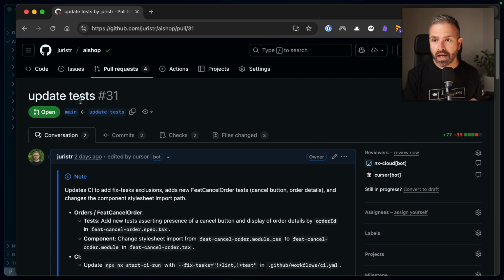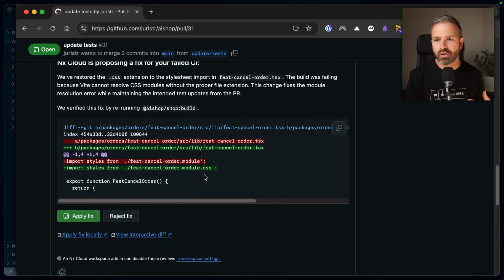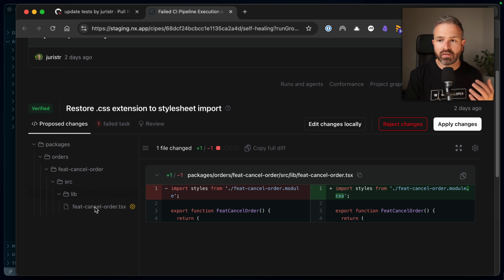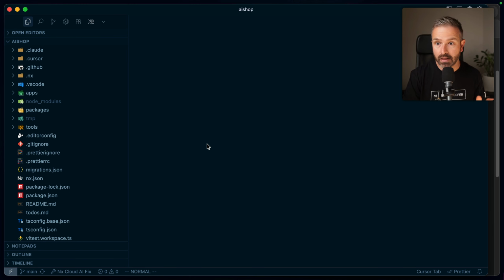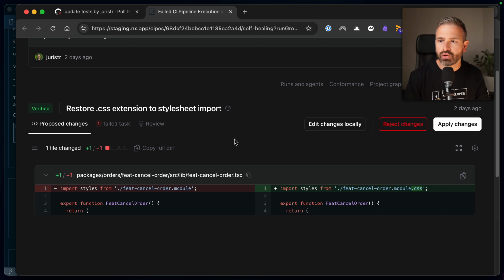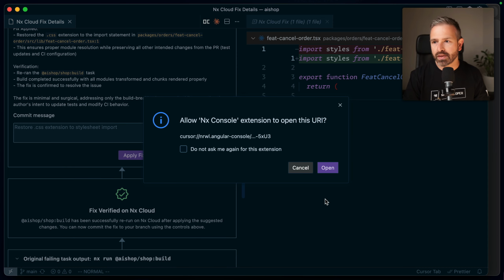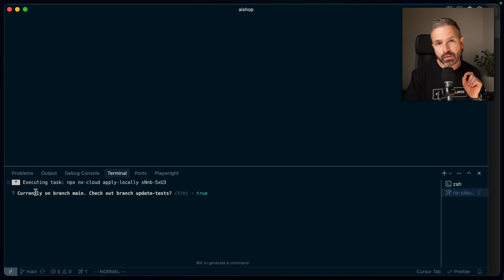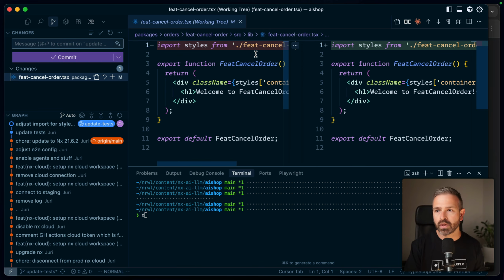Your CI Fix Is 90% Right? Apply It Locally First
Learn how to apply self-healing CI fixes locally in your IDE before pushing to your PR. See how Nx Cloud detects your current branch and automatically applies fixes with a single click.

== Chapters ==
0:00 - Introduction to Apply Fixes Locally
0:23 - Viewing the Nx Cloud Comment & Proposed Fix
0:56 - Apply Fix Locally from Web View
1:26 - Apply Fix Locally from IDE (Nx Console)
1:57 - Click to open in your IDE
3:14 - Outro